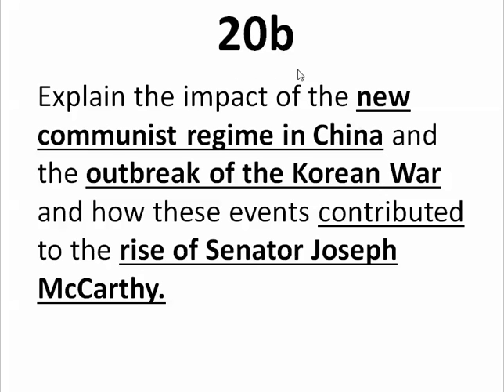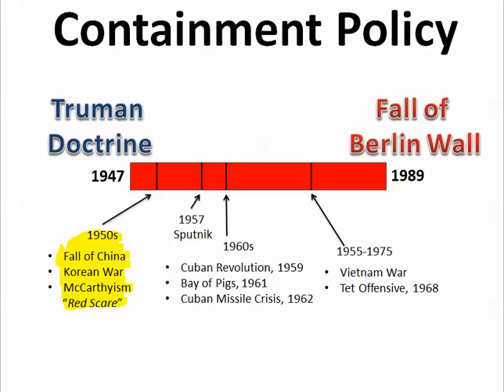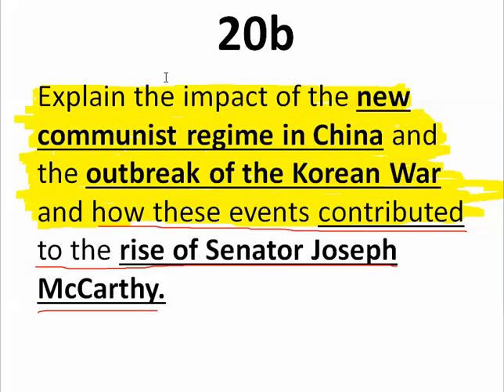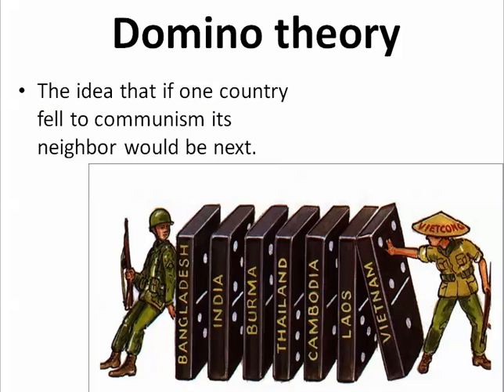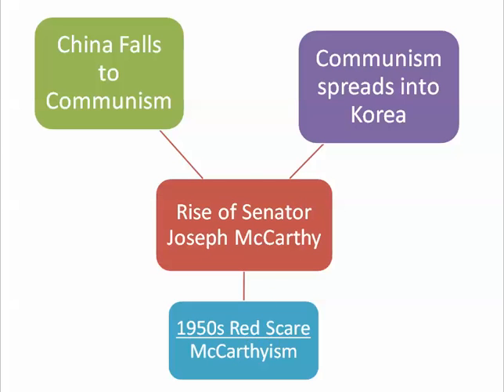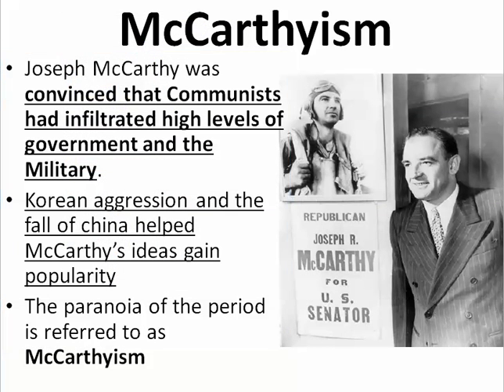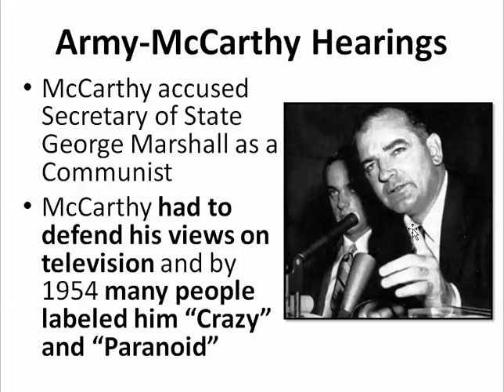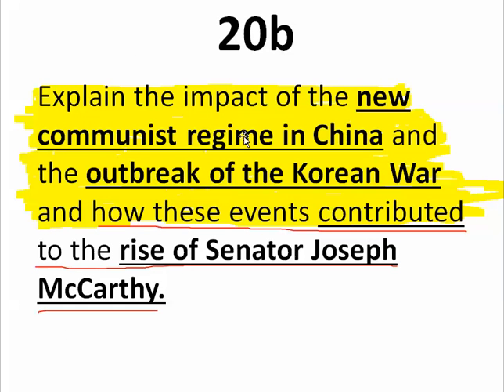GPS SSUSH 20b Rise of McCarthyism [Video 103]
Tutorial on Unit 8 Standard 20 Substandard b Fall of China, Korean War, and the Rise of Senator Joseph McCarthy in preparation for the Georgia End of Course Test (EOCT) in U.S. History.